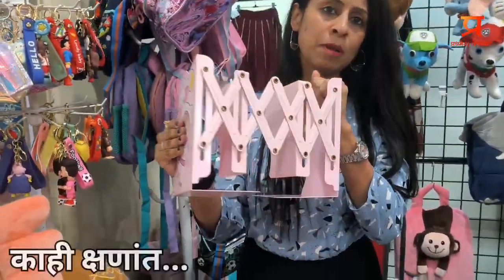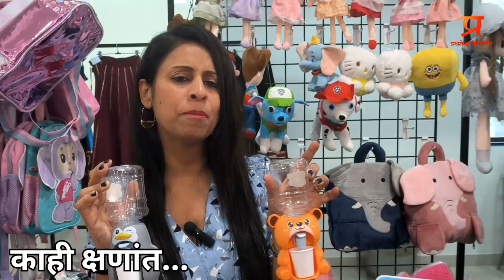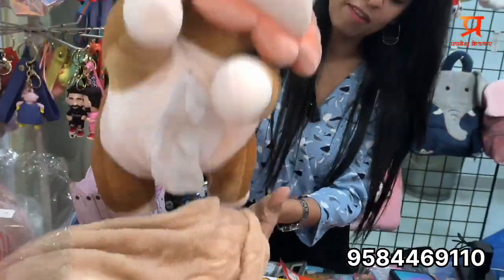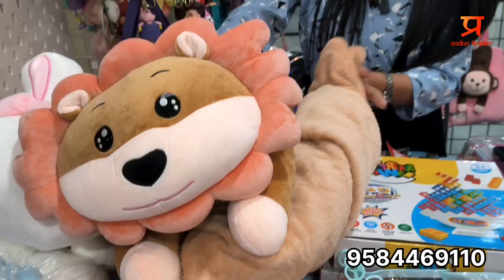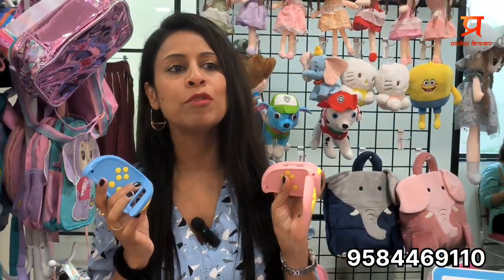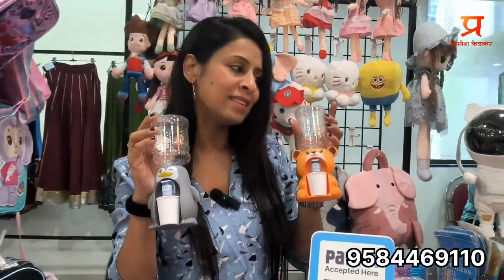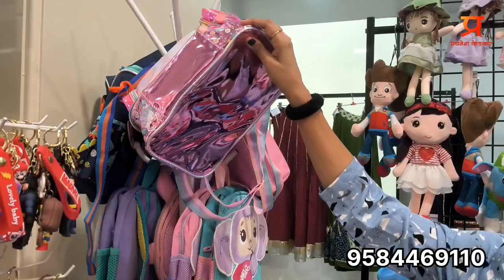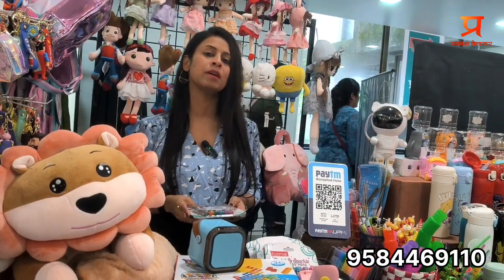Cheapest Toys & Gifts Shop in Mumbai | Imported & Indian Toys & Gifts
आपल्या व्यवसायाची व्हिडिओ बनवण्यासाठी मला संपर्क करा👇
( business related enquiry)